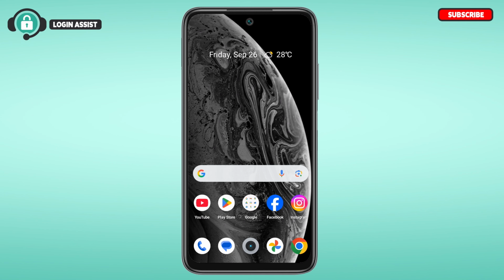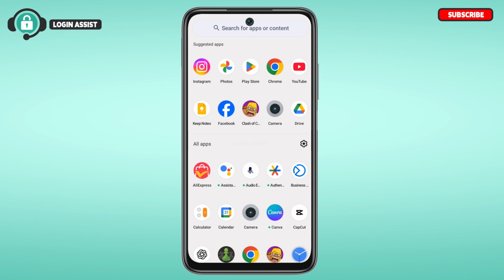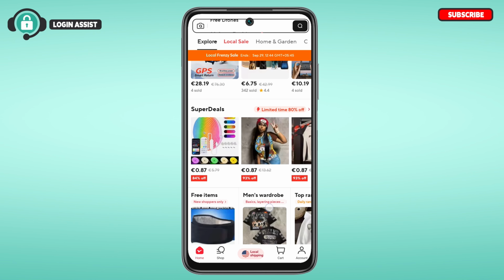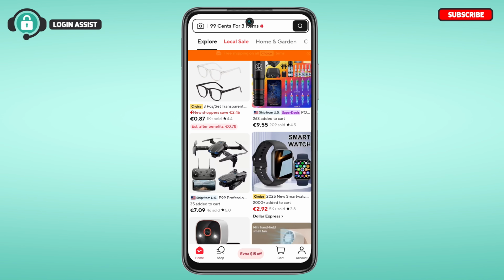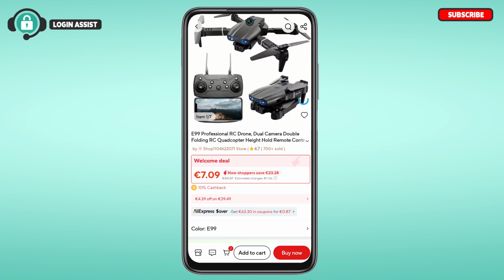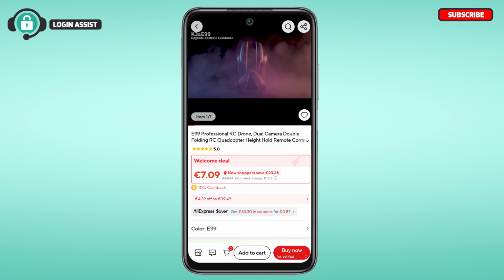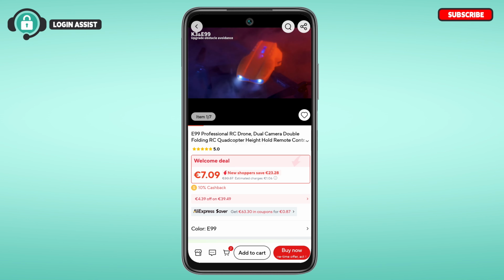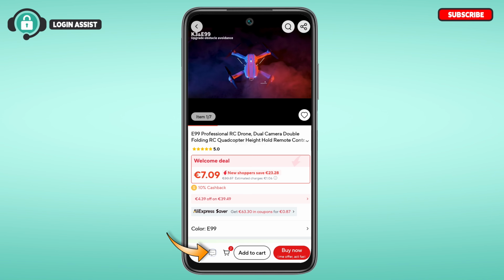How To Contact Seller On AliExpress 2025 | Send Message To Seller In AliExpress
Want to contact a seller on AliExpress? It is a simple process. You can contact the seller of a product using the message option found in the product details. You can send a message to the seller and wait for their response. Watch this tutorial video for the process and steps to contact seller on AliExpress.